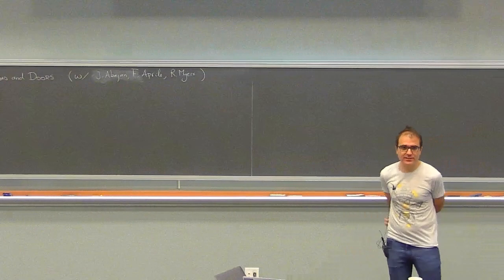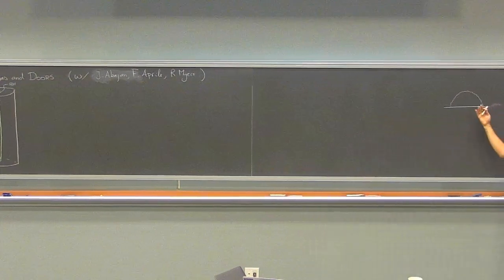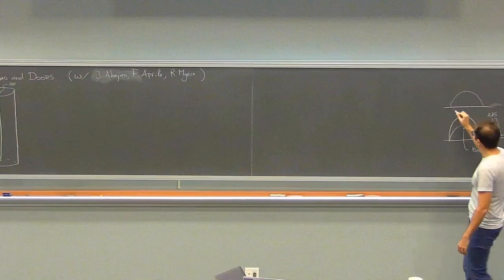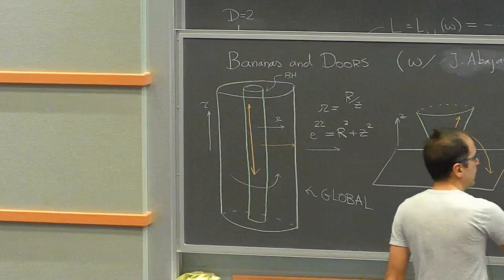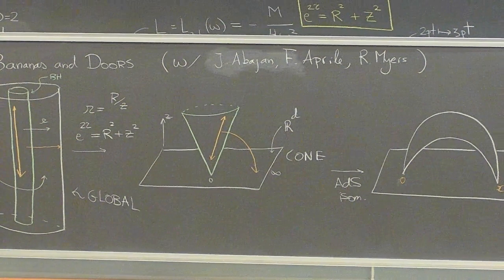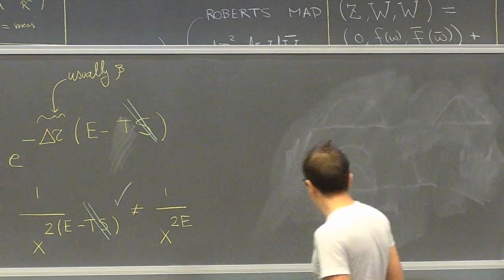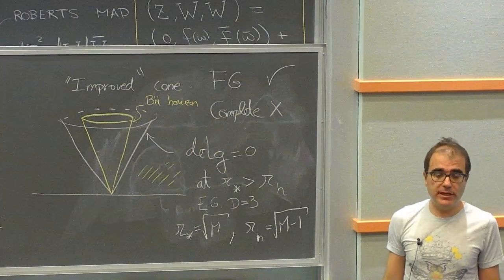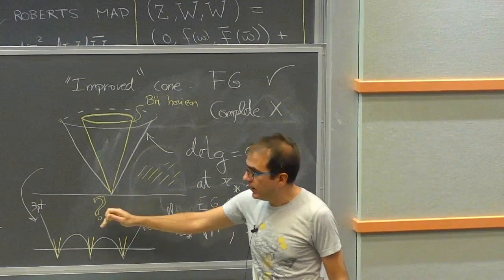Huge Operators in Holography - From Bananas to Doors ▸ Pedro Vieira (Perimeter/ICTP-SAIFR)